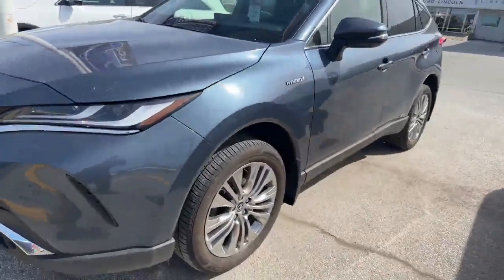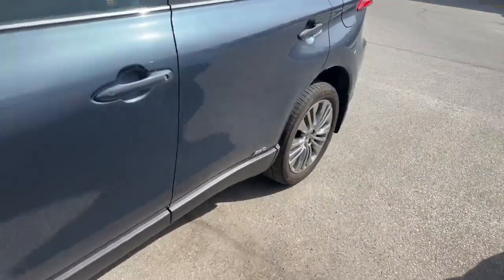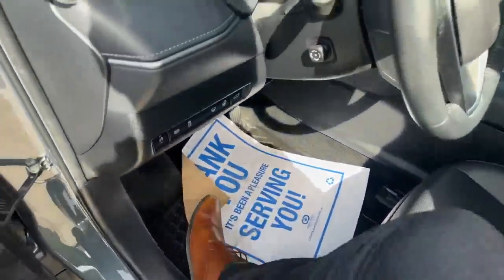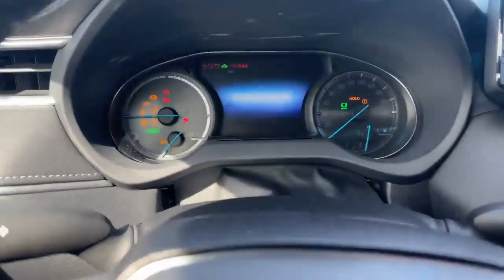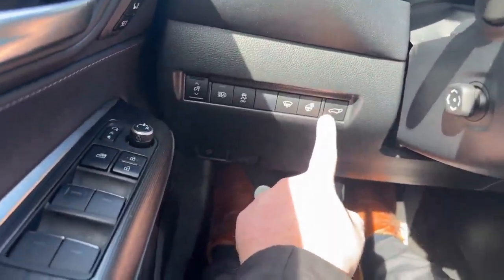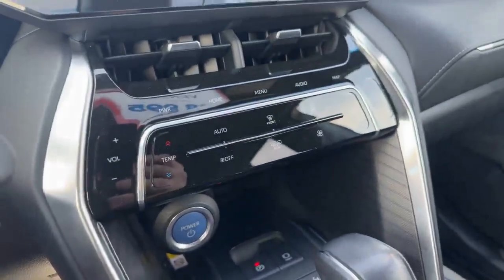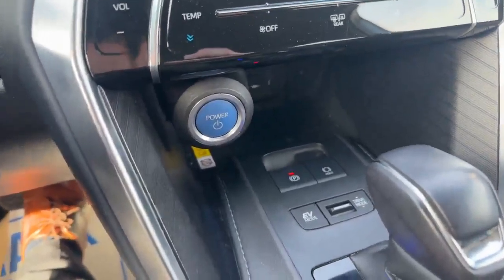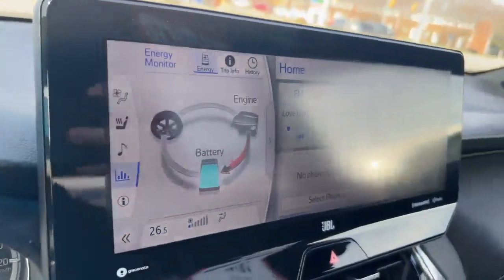2021 toyota Venza Walkaround | Finch Used Cars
Stock#: TT8938